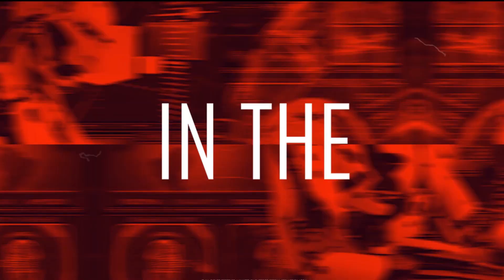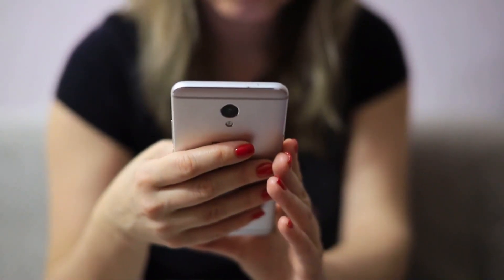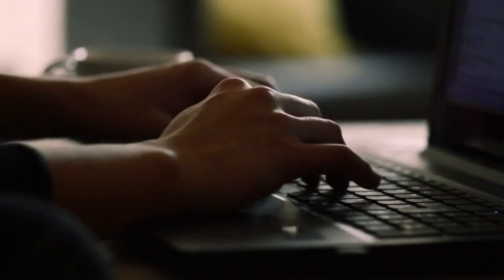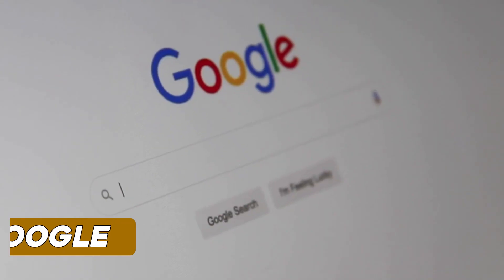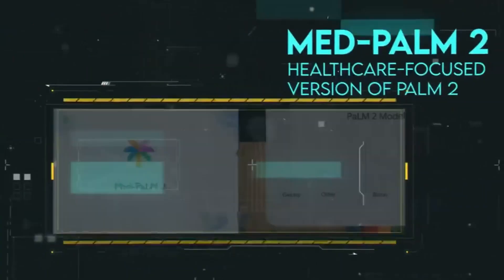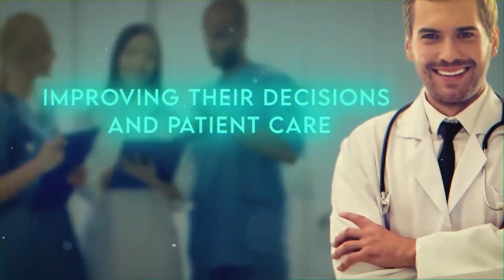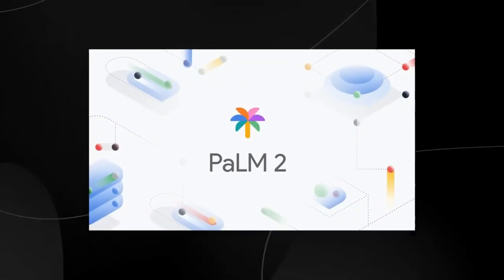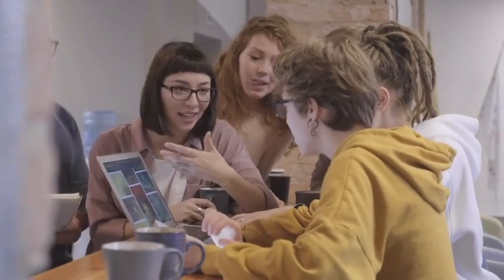Google’s NEW AI ‘PALM-2 DOMINATES The Industry ! (NOW RELEASED!)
Once again, Google is pushing the boundaries in the ever-competitive AI race. This time, they've come up with Palm 2, and it's about to revolutionize the world of large language models. So, let's dive into what this exciting development entails and how it will impact various industries. Let's get started!
So, what exactly sets PALM-2 apart from the rest? Well, for starters, it's not just a one-size-fits-all AI. It's built in a truly innovative way. The five stages of PALM-2 are like gears in a well-oiled machine, each contributing to its overall excellence.
And here's the icing on the cake – Gecko, the lightweight version of PALM-2, is an absolute game-changer! It can run offline on your phone, which means you can access the power of large language models even without an internet connection. Now that's what I call progress!
But wait, there's more! PALM-2's language prowess is second to none. Supporting over a hundred languages is no small feat. It's like having a universal translator at your disposal. The potential for cross-cultural collaboration and understanding is truly mind-boggling! PALM-2 is not just a master of language but also a coding genius.